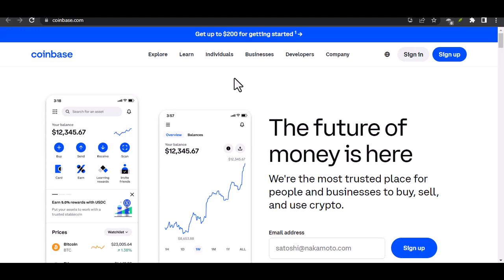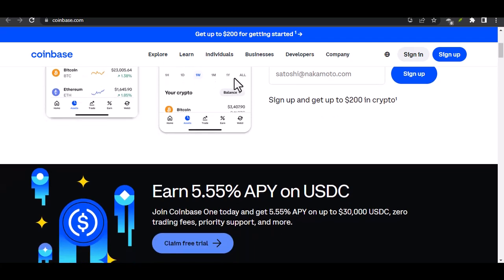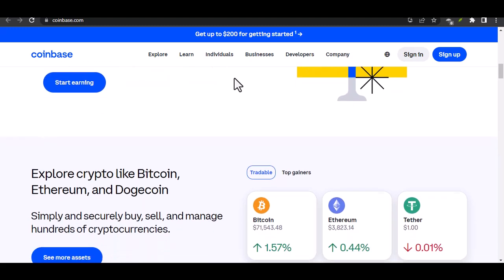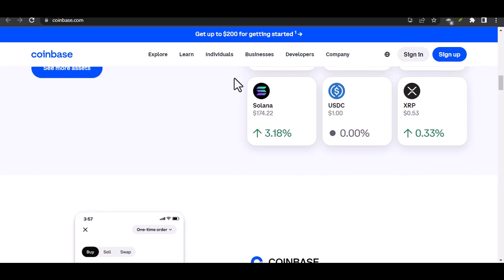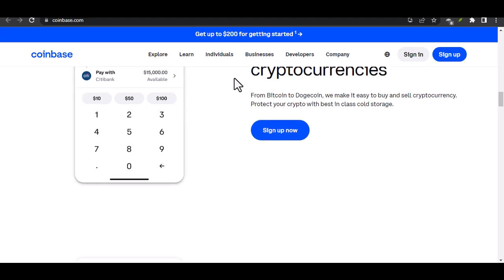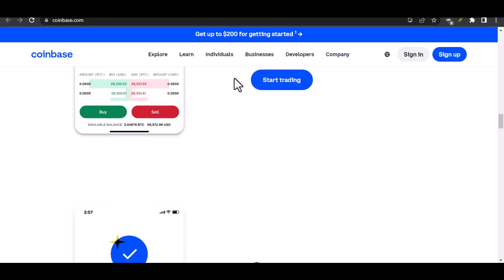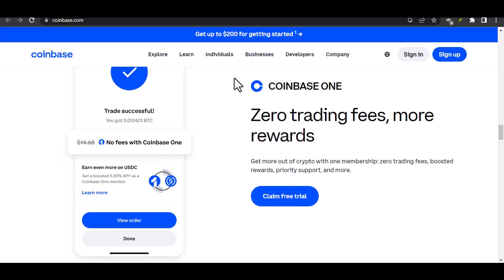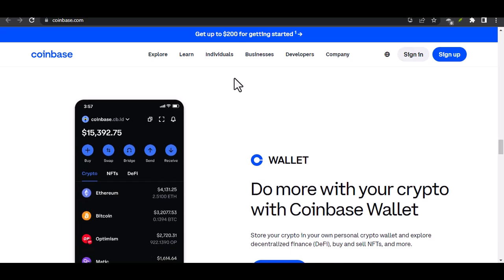How do I know if my Coinbase is fully verified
In this video we talk about How do I know if my Coinbase is fully verified